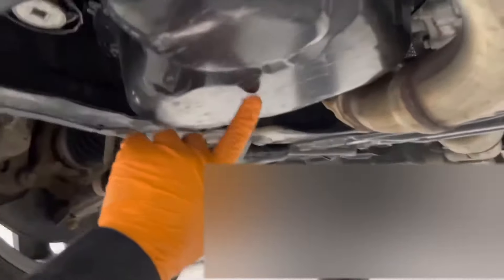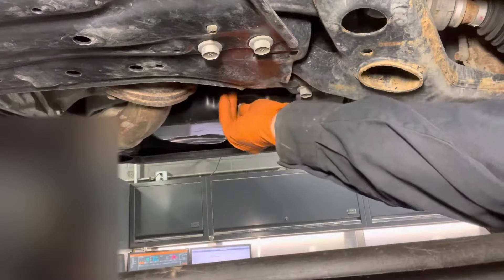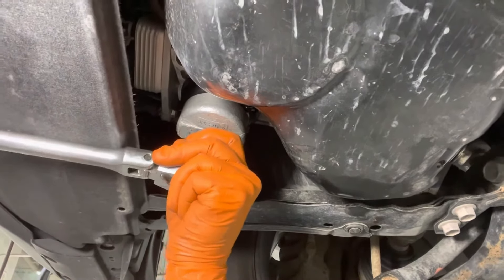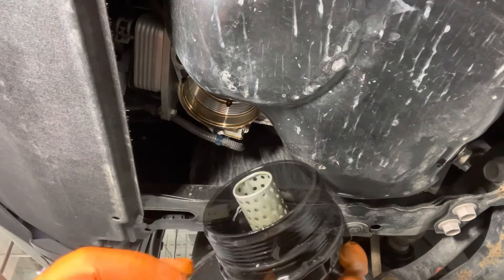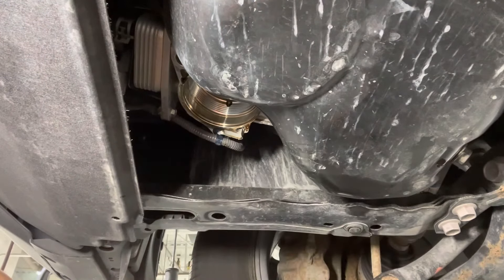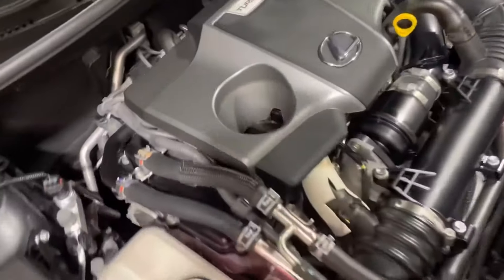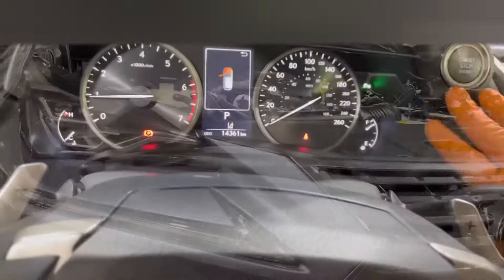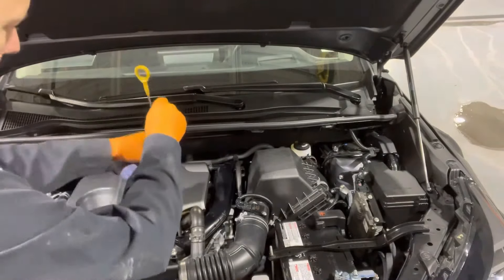2015-2021 Lexus NX200t NX300 Engine Oil Change And Filter Replacement Instructions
Master Technician Viktor G shows the DIY how-to  procedure.
Oil filter removal tool
Genuine Lexus/Toyota Full Synthetic Motor Oil 0W-20
Mobil 1 Extended Performance Full Synthetic Motor Oil 0W-20
Genuine Lexus/Toyota oil pan drain plug gaskets
Genuine Lexus/Toyota engine oil filter
3 Ton Jack stands
Sturdy 4 Gallon oil drain pan
Screw in oil filler funnel
Brake and parts cleaner to clean up the spilled oil mess
Automotive rags to clean up the oil residue